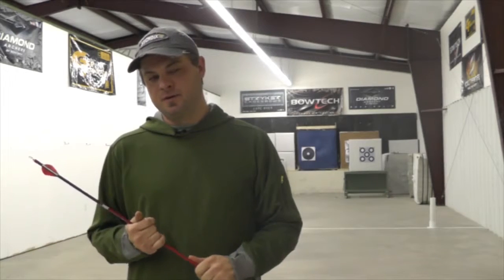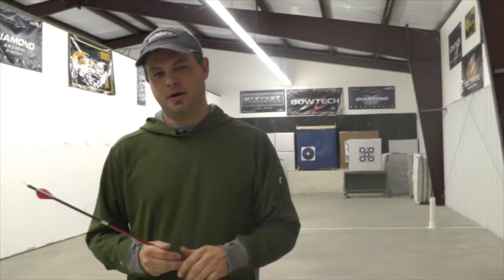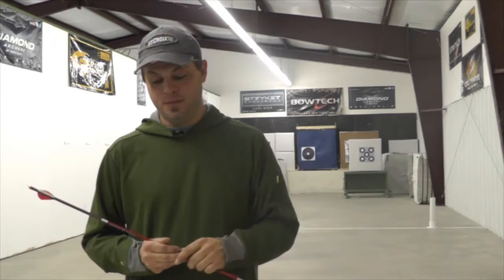David Whites Outdoors Shooting a big buck